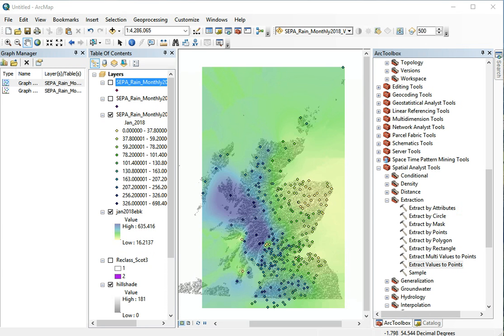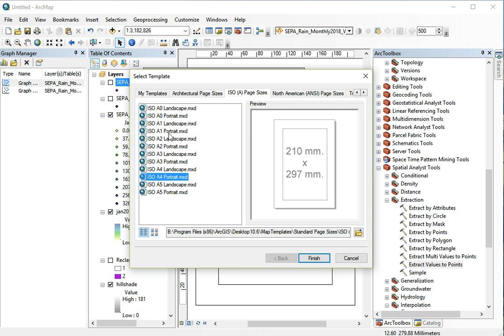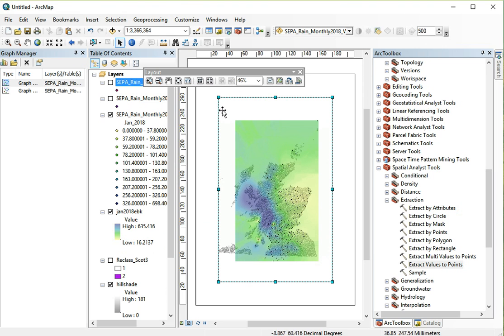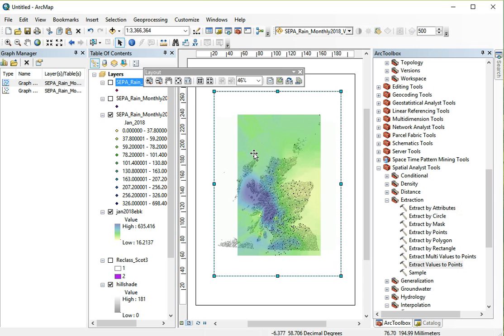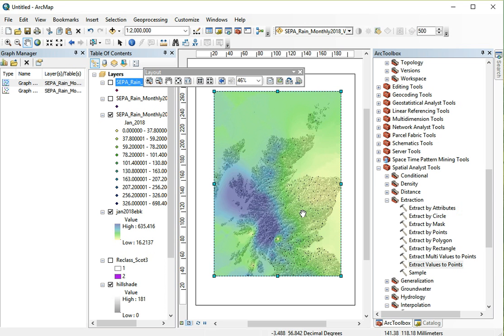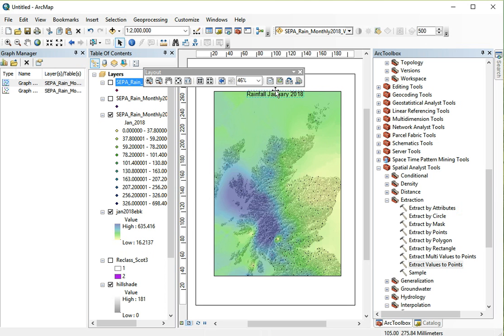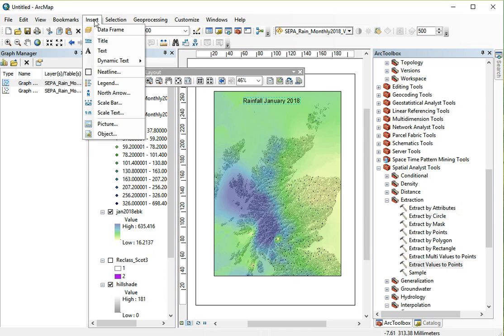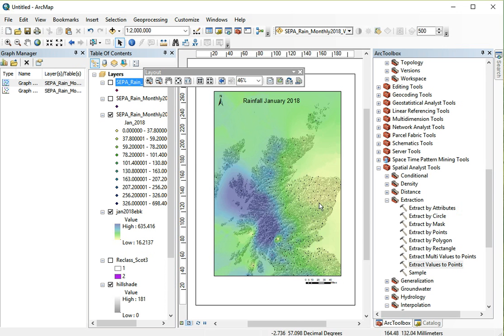ArcGIS Tutorial Layout View, printing, scalebars, north arrows, etc